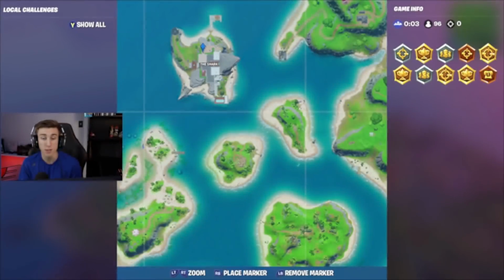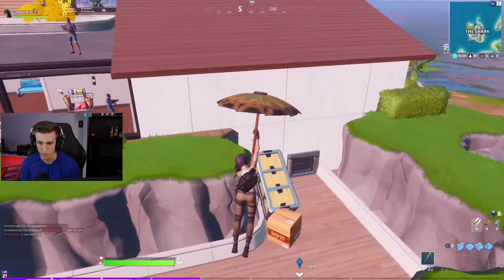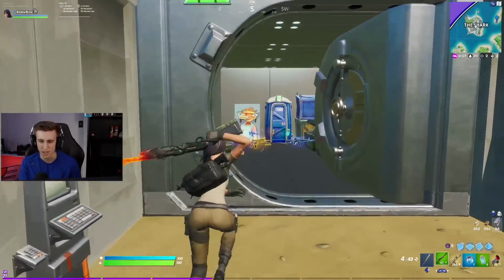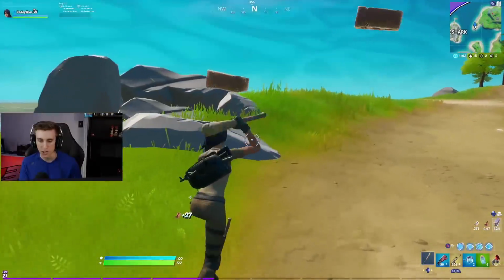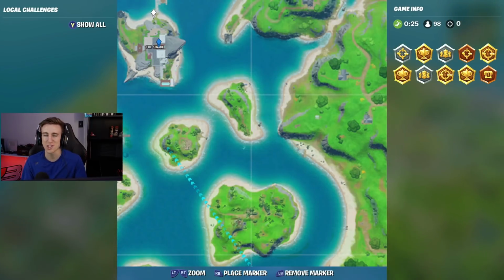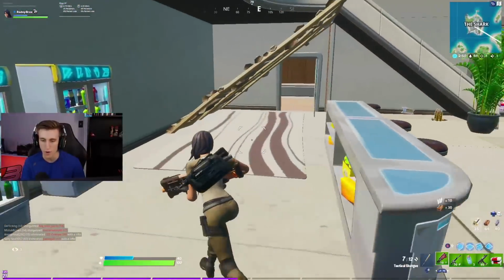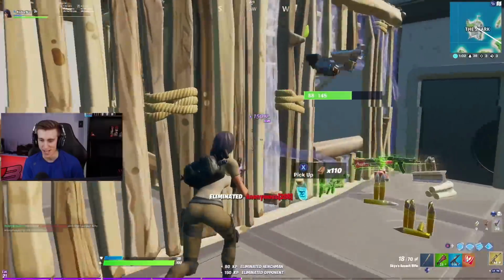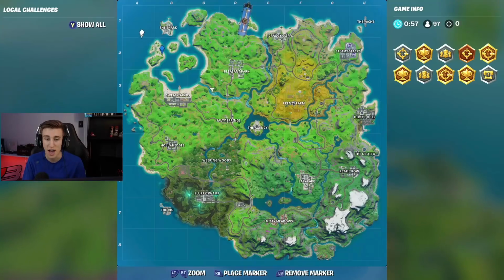I found a way to always win The Shark.. GGs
Tips to survive landing at the Shark in Fortnite Season 2 Chapter 2! How to win the Shark every game in the new season!

My name is Cole and I run this channel alongside my brother Josh. We try to keep the channel family friendly so everyone can watch. Josh and I ran track/cross country in college. We are both graduated now and plan to keep producing as much content as possible. Thank you all for taking the time to watch our videos and support us!
 - Cole